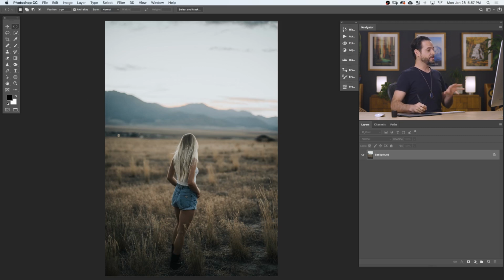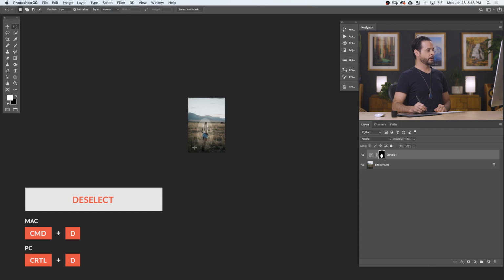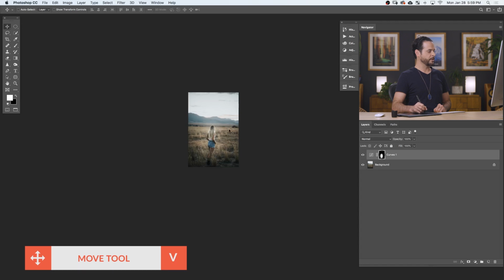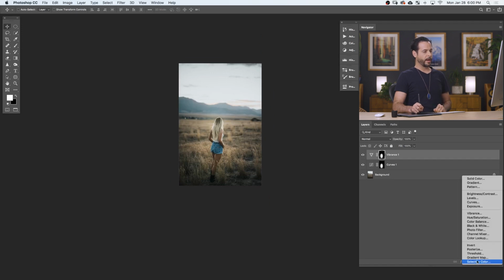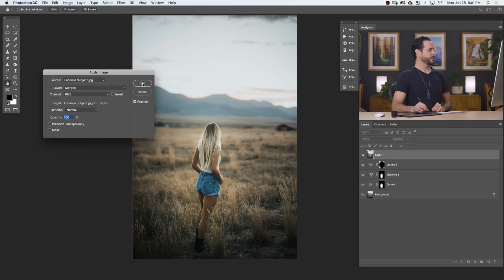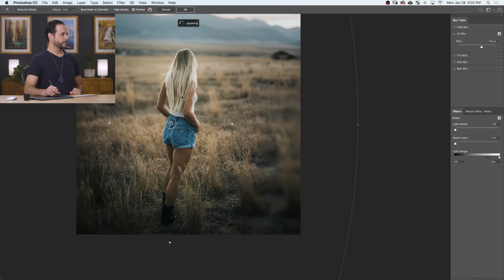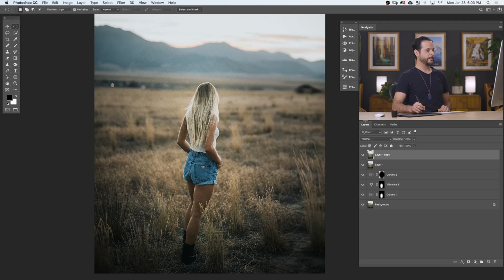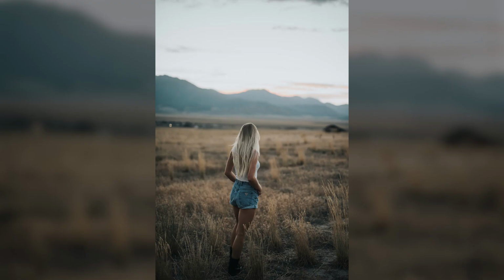How to Enhance a Subject in Photoshop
▶ Download the sample image and PDF guide for this tutorial (free with a PHLEARN account)

Want your subject to grab attention the moment someone looks at your photo? In this tutorial, we show you how to enhance a subject in Photoshop using a combination of brightness, color, blur, and sharpening, all of which subtly guide the eye exactly where you want it.

The eye is naturally drawn to lighter areas, more saturated color, and sharper detail, so we use Curves, Vibrance, Gaussian Blur, and Unsharp Mask together to make your subject pop without ever looking over-processed.

CHAPTERS
00:00 Intro to Enhancing Your Subject
00:54 Brightening the Subject With Curves
01:24 Selecting the Subject Area
02:06 Adding a Gaussian Blur to the Mask
02:53 Adding Color With Vibrance
03:32 Darkening the Edges for a Vignette
05:08 Applying a Snapshot for Blur and Sharpen
05:23 Using Iris Blur on the Background
06:38 Sharpening the Subject With Unsharp Mask

THE STEPS
1. Add a Curves adjustment layer and brighten it, then invert the layer mask
2. Make an elliptical selection around your subject, then invert it on the layer mask
3. Zoom out and apply a Gaussian Blur to the layer mask so the brightening fades in naturally
4. Copy that layer mask onto a Vibrance adjustment layer to add color in the same area
5. Add another Curves layer, darken it, and mask a larger selection to build a soft vignette
6. Go to Image, then Apply Image, with the layer set to Merged to snapshot the whole image onto a new layer
7. Use Filter, then Blur Gallery, then Iris Blur, to blur everything outside your subject
8. Duplicate that layer and use Unsharp Mask with a small radius to sharpen fine detail
9. Copy the earlier subject layer mask onto the sharpened layer so the sharpening only shows on your subject

See the full tutorial, then download the sample image

Go deeper with the PHLEARN PRO course “The Ultimate Guide to Non-Destructive Editing in Photoshop”